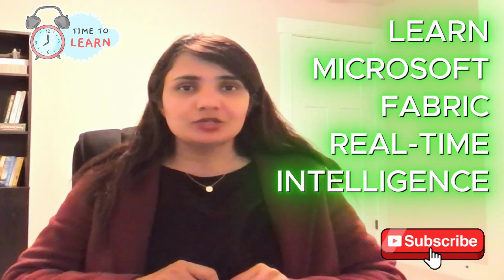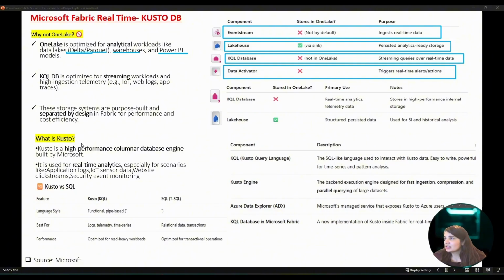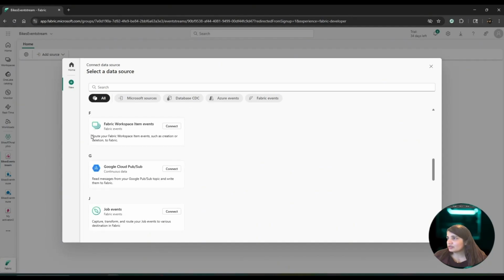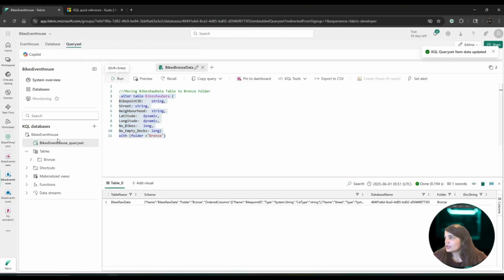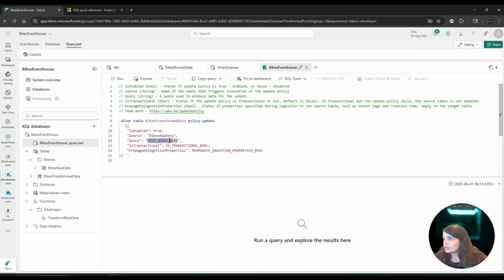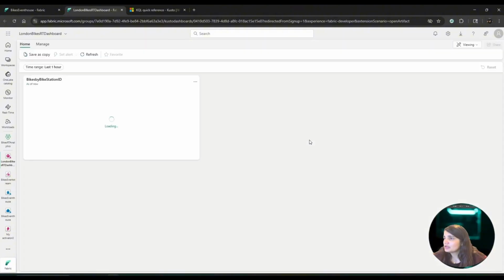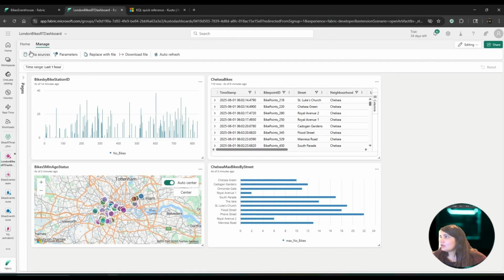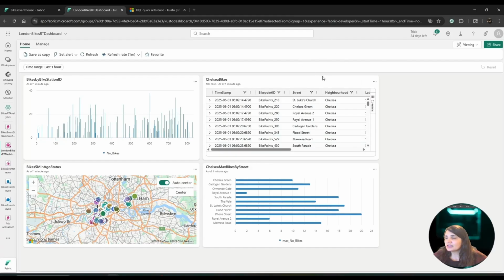Build Real Time Intelligence in MICROSOFT FABRIC | End-To-End Project | EVENTSTREAM + KQL + ALERTS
Welcome to series on Microsoft Fabric! In this video tutorial, we'll cover the real time data concepts with end-to-end data engineering project to help all data professionals whether data engineer, data analyst, BIE or business user with this new unified SaaS data platform by Microsoft.

what we have covered in this video:

Help you understand Microsoft Fabric concepts related to Real Time Intelligence solution in Fabric, Data Engineering Workload, Kusto, KQL Database, Kusto Query Language, Eventstream, Eventhouse, Real Time Dashboard, Activator, Set Alerts & build an end-to-end data engineering project by implementing Medallion Architecture,  Whether you're a data professional, developer, analyst or just exploring Fabric for the first time, this guide will walk you through everything — no prior experience needed!

🔹 What you'll learn:

Lamda Architecture - Hot (Real Time) & Cold (Batch Analytics)
Fabric Real Time Hub - Key Components
Kusto - What is Kusto, KQL Vs SQL
Medallion Architecture - Bronze, Silver, Gold Layers in Real Time Hub
Fabric EventStream - Orchestrate end to end real time data ingestion, Transformations, set alerts
Fabric Event house - Create KQL Database
Real Time Dashboard - Build real time dashboard on top of Eventhouse data
Activator - Set Alerts for real time action

💡 Microsoft Fabric is an all-in-one analytics SaaS platform combining Power BI, Synapse, and Data Factory